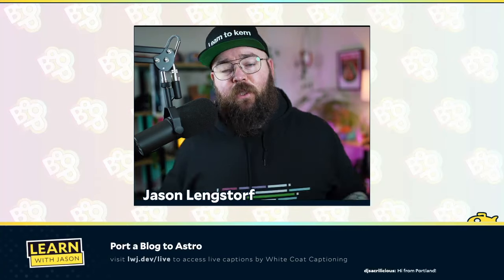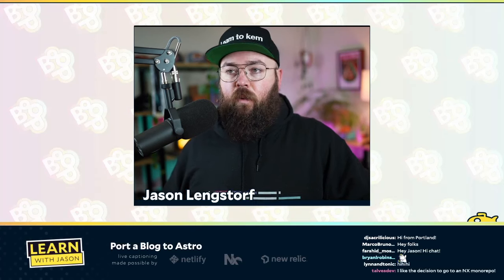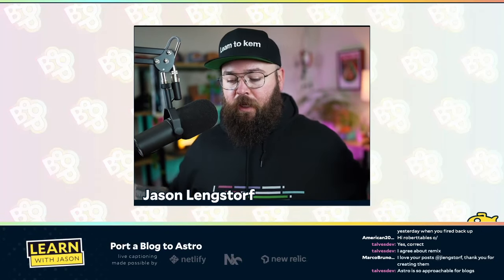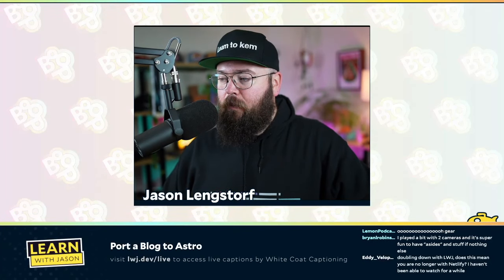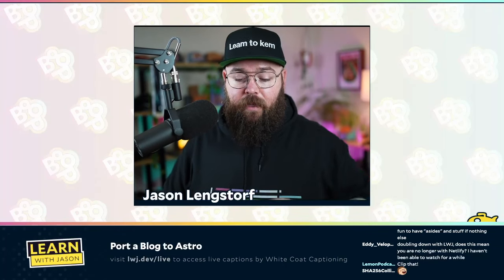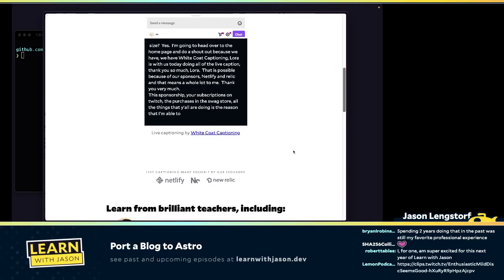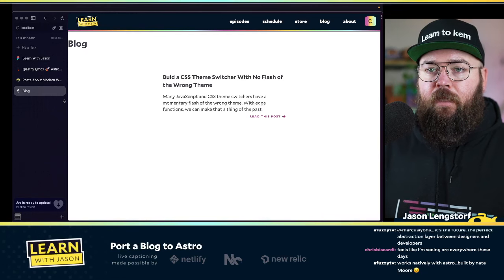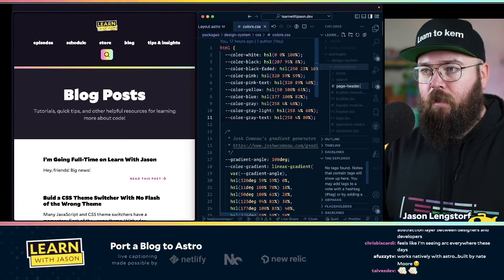Port a Blog to Astro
For many devs, writing blogs with Markdown/MDX is still preferred. In this episode, Jason (a Markdown True Believer™) will be working on an in-progress port of the Learn With Jason blog to Astro.

Links